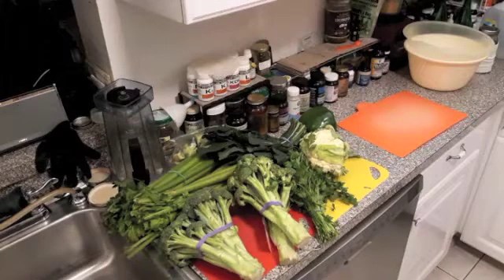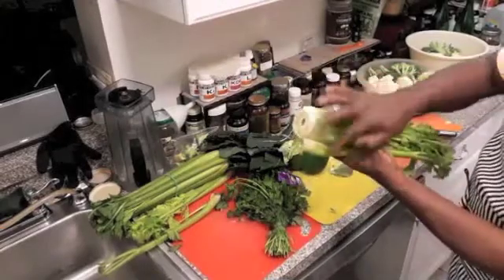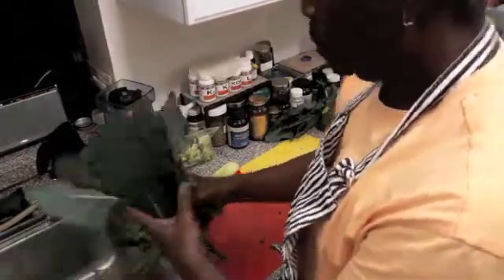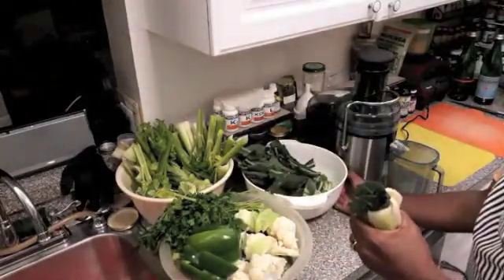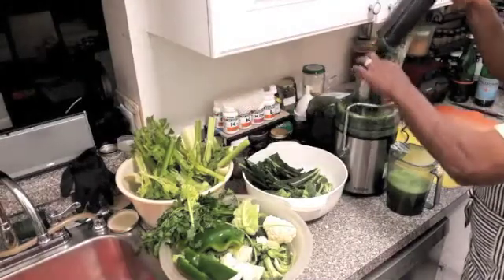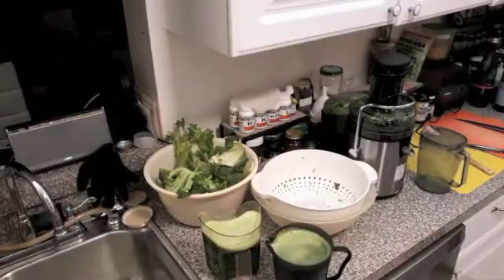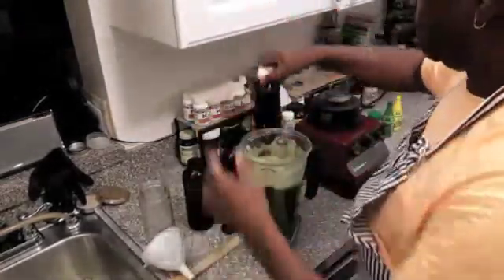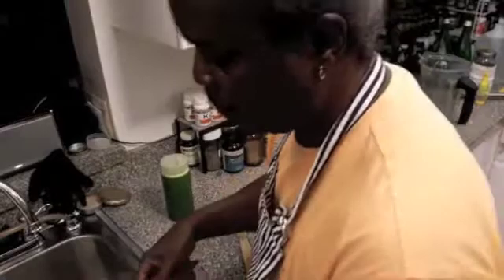GREEN DRINK VIDEO EDIT 6 16 20